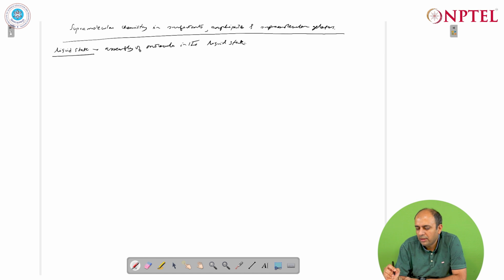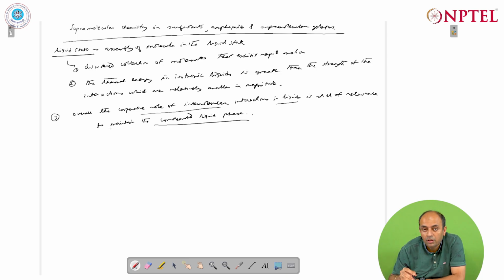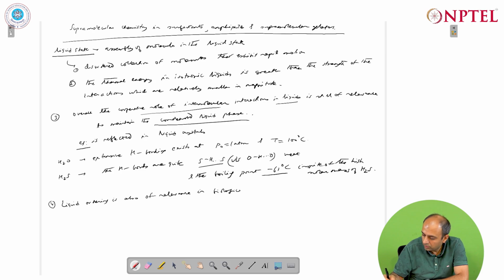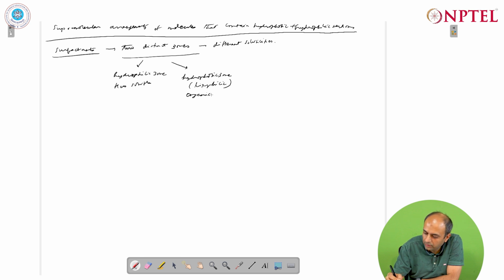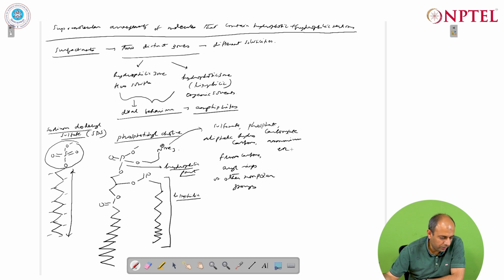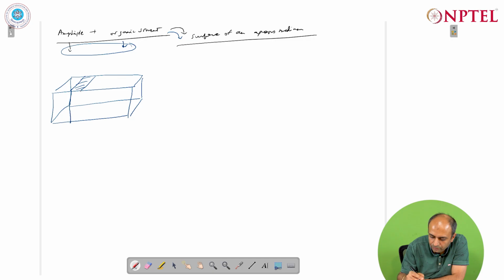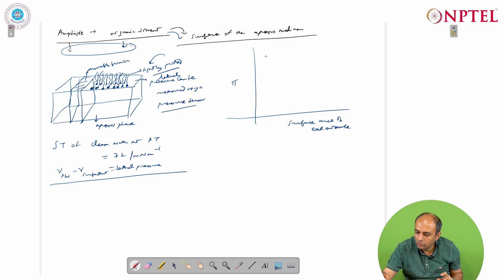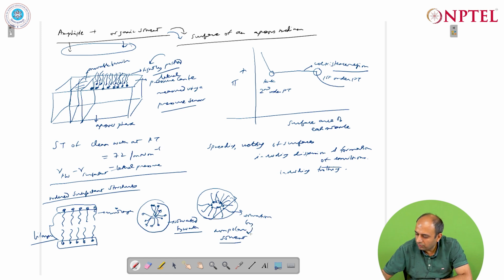W10L46_Supramolecular chemistry of surfactants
Properties of the liquid state, formation of monolayers, Modulation of surface tension in a monolayer, formation of micelles, reverse micelles and vesicles.